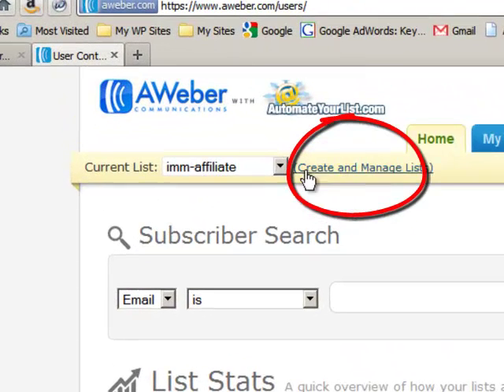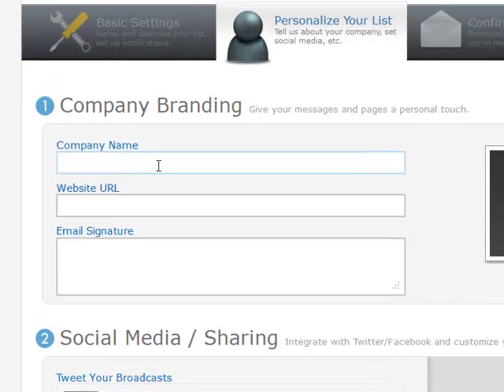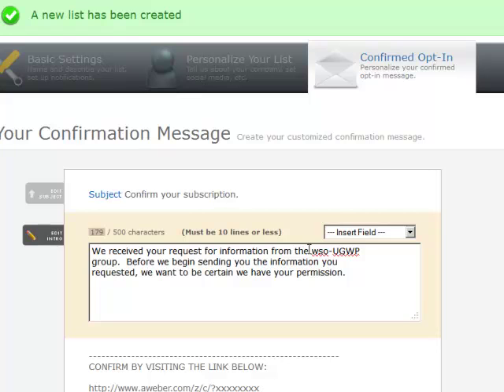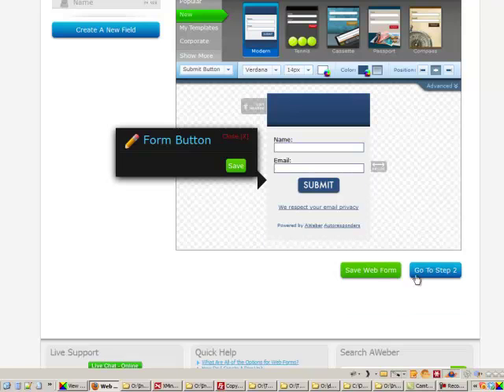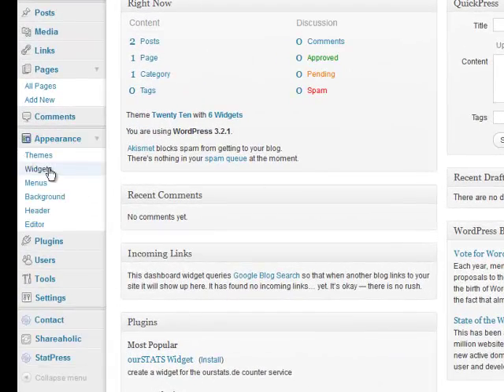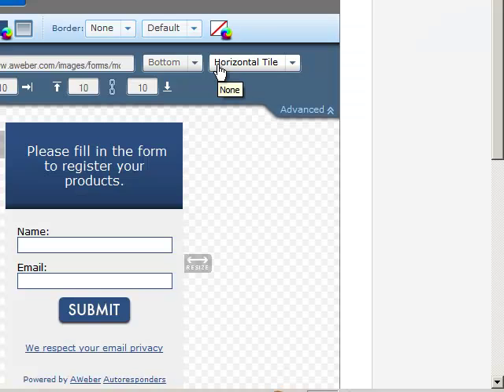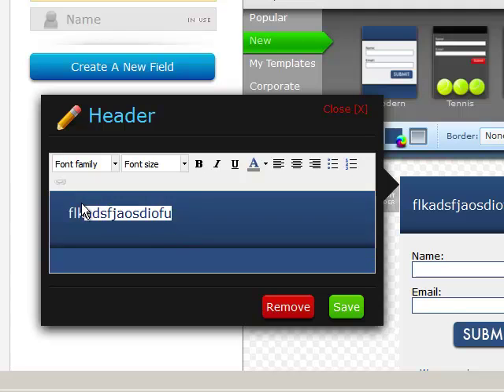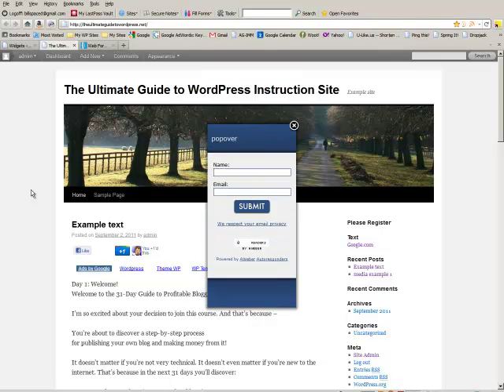130- WPGO Autoresponder Integration #29